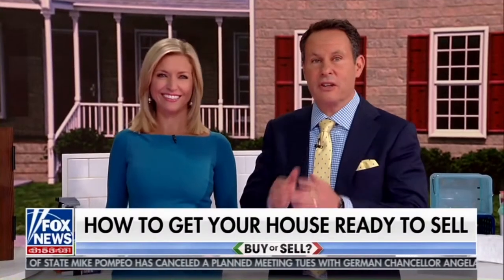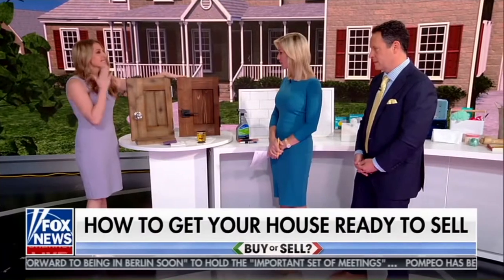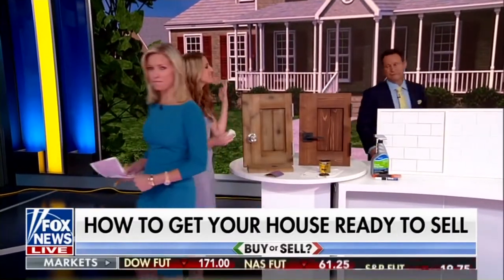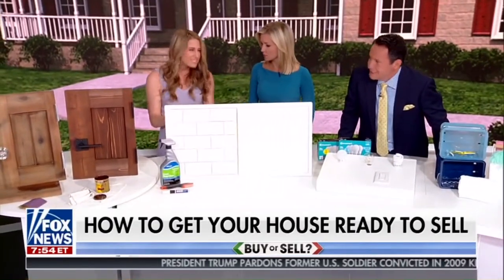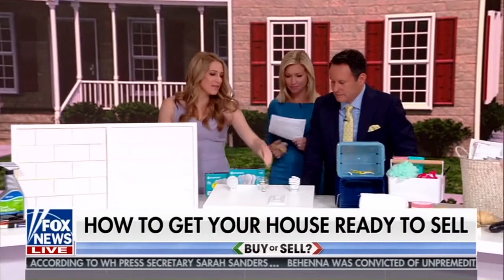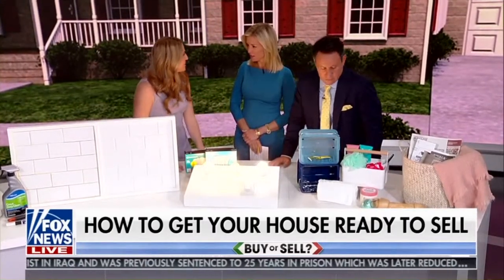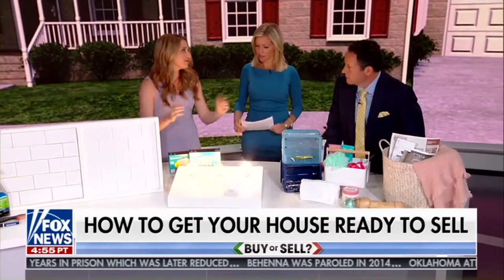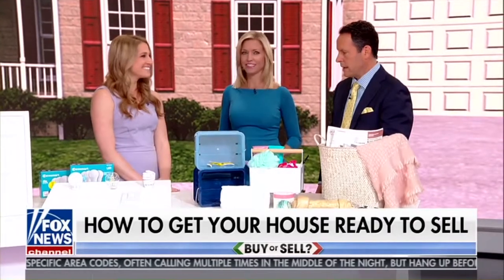Swoon Talent - Shay Millheiser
TV Home Renovator, Austin Realtor & HGTV Alum Shay Millheiser on Getting Your Home Ready to Sell